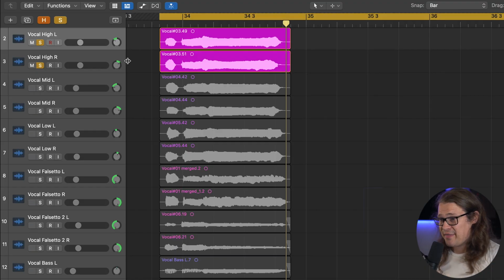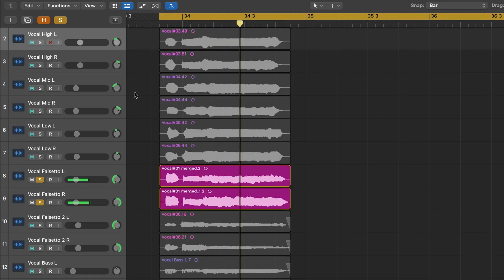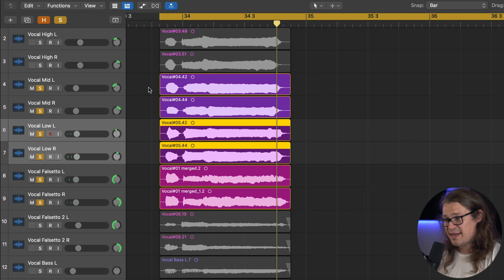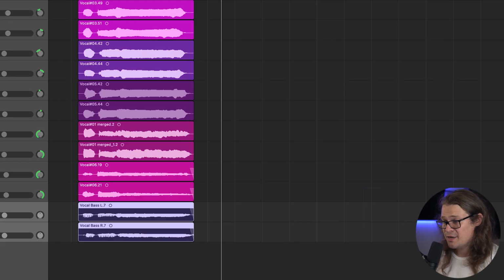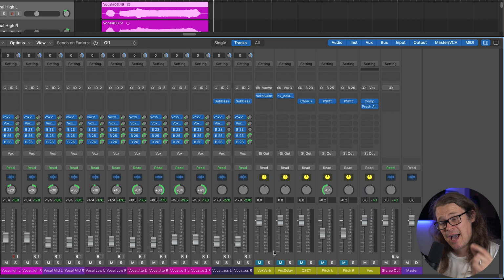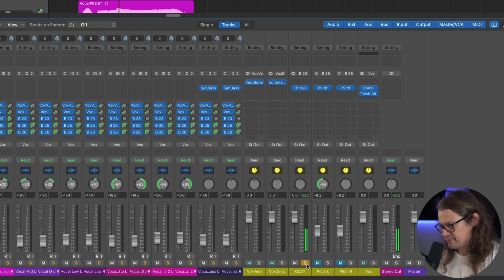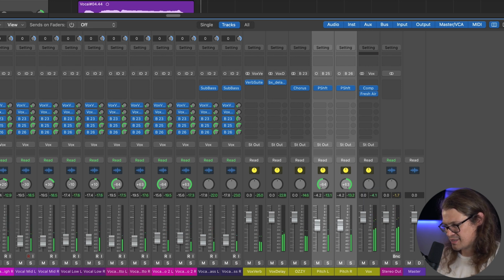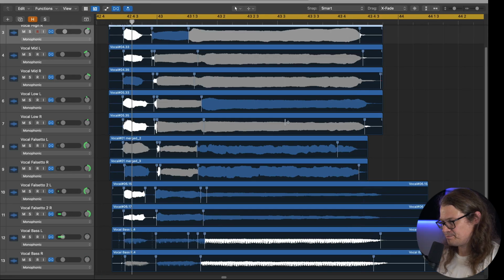How To Make MASSIVE Vocal Harmony Layers